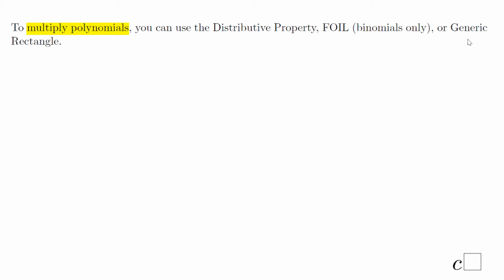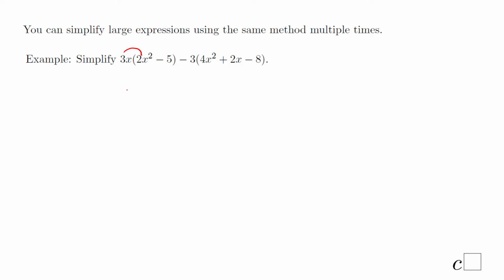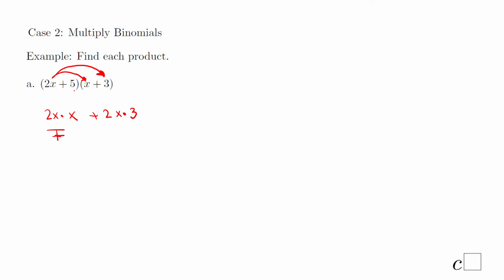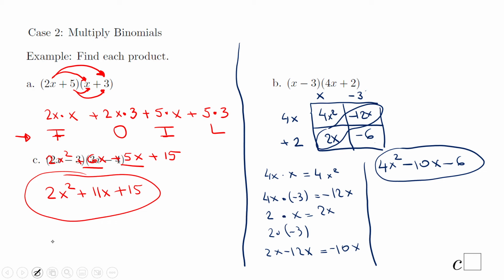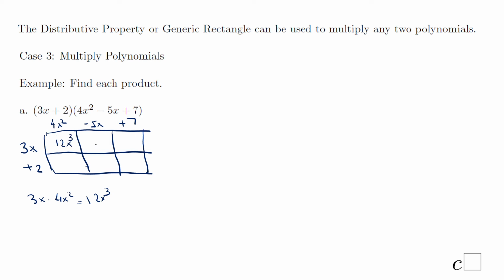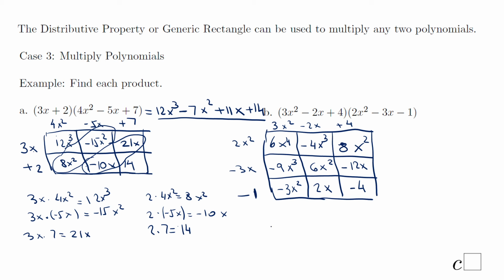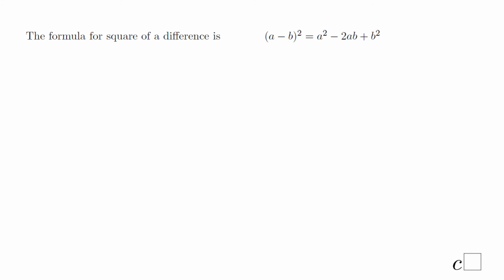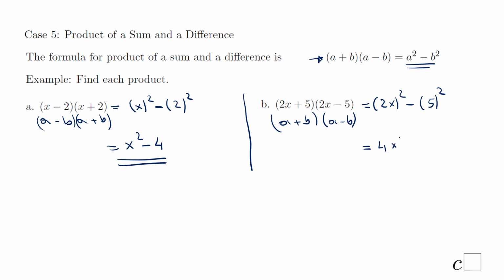Multiplying Polynomials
This lesson covers multiplying polynomials.